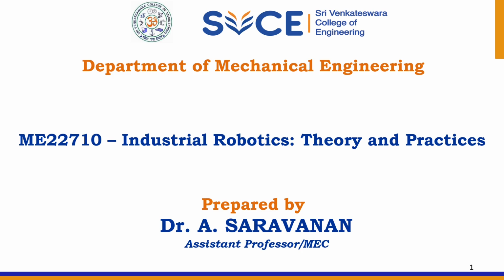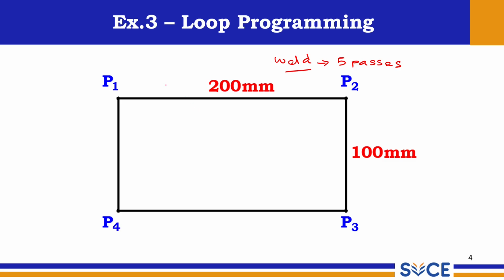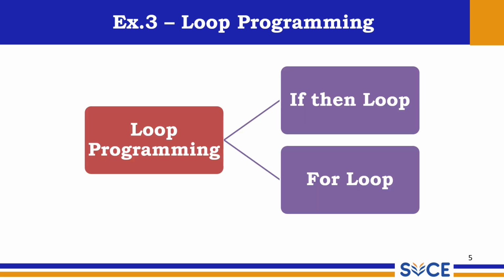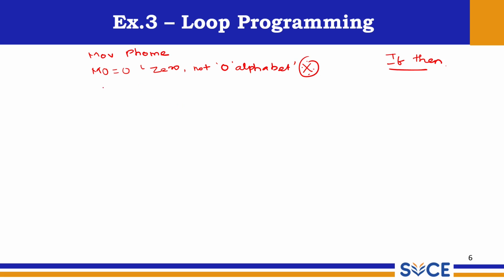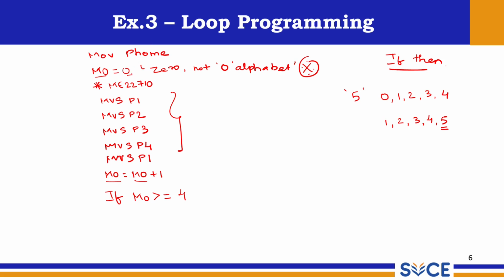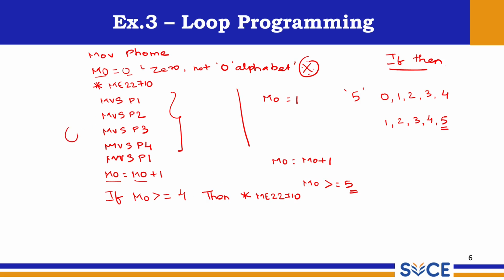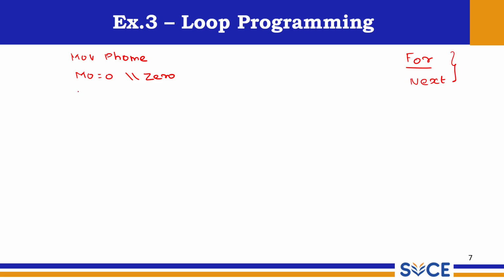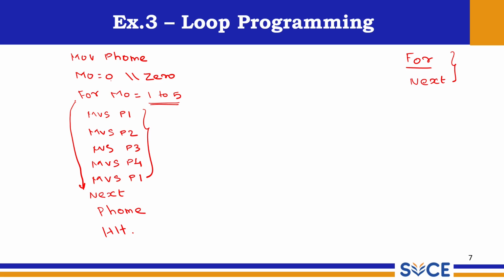Ex3 Loop Programming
Video lecture describing the programming of an industrial robot for the loop programming using IF THEN and FOR NEXT concepts.